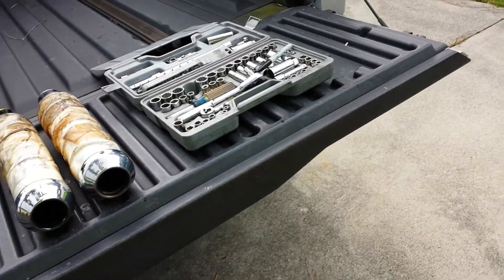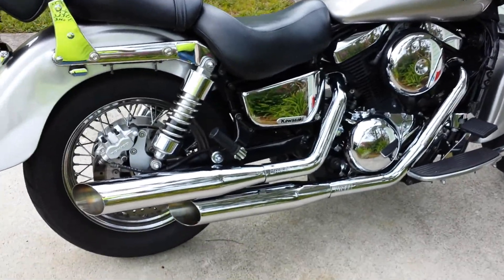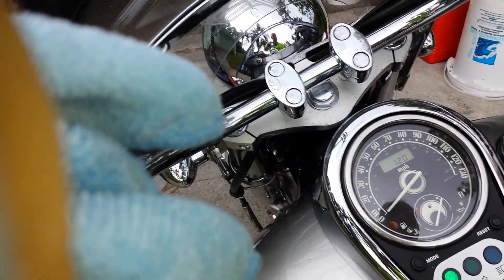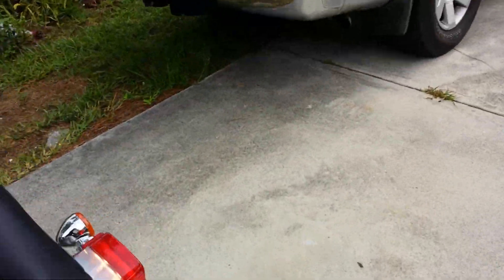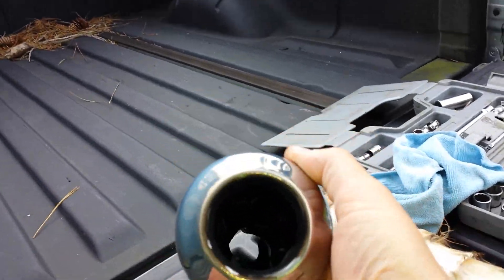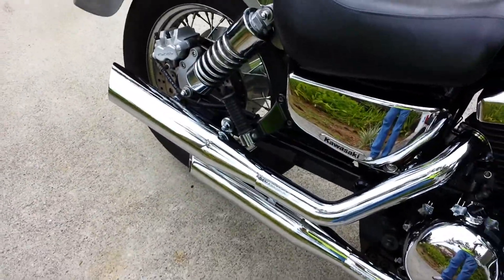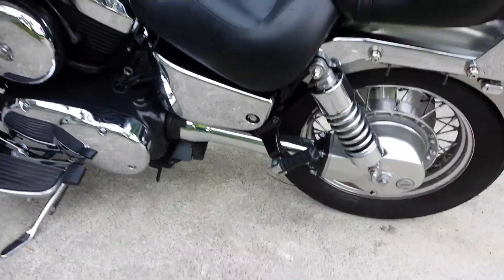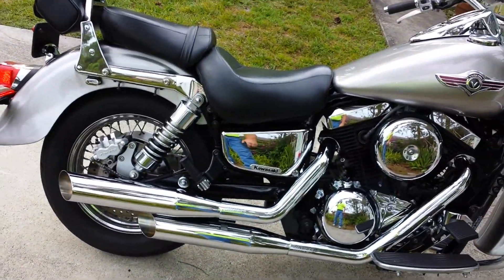Vance Hines Uncorked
Wanted to see what my new Vance & Hines Cruiser II dual staggered exhaust sounded like with the removable baffles out on my Vulcan 1500 Classic. and?...wow...like a Bertram Yacht idling at the docks! LOL!